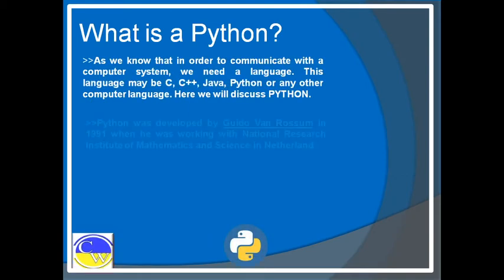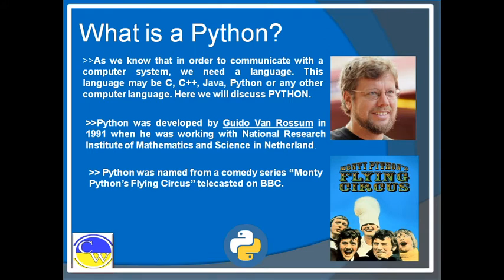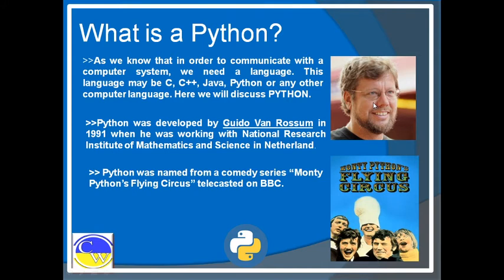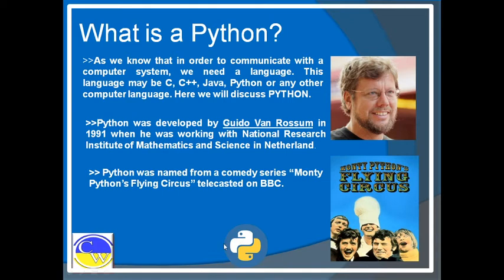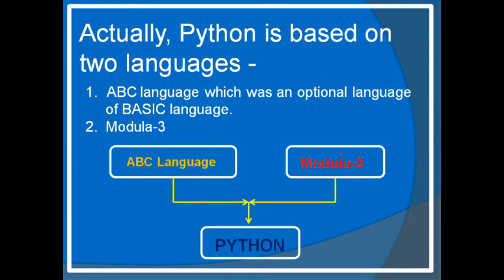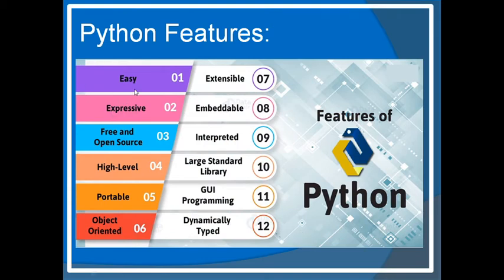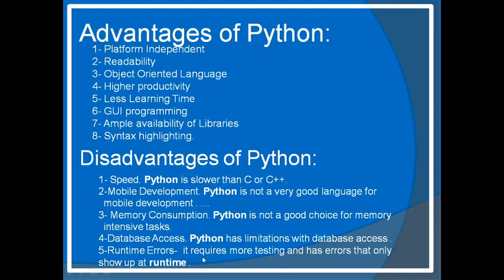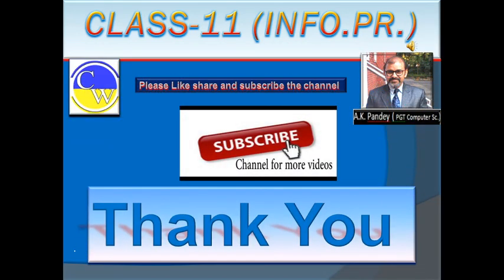WHAT IS PYTHON LANGUAGE USED FOR ? | INFORMATICS PRACTICES| COMPUTER SCIENCE| CLASS 11| CBSE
WHAT IS PYTHON INFORMATICS PRACTICES COMPUTER SCIENCE CLASS 11 CBSE Introduction to Python Language
WHAT IS PYTHON LANGUAGE USED FOR ?
WHAT IS PYTHON PROGRAMMING LANGUAGE USED FOR?